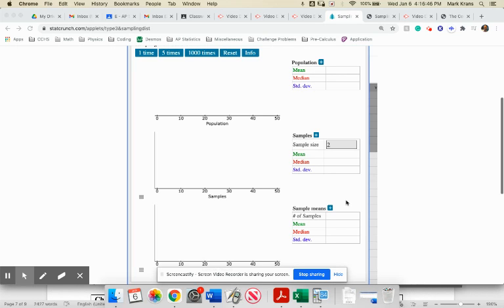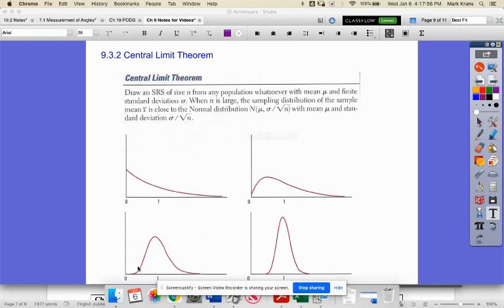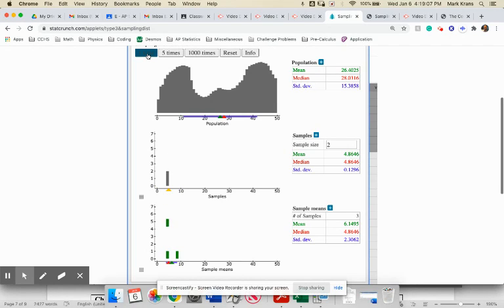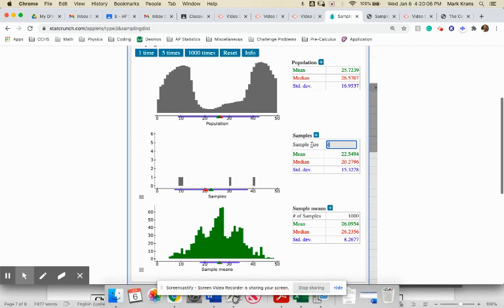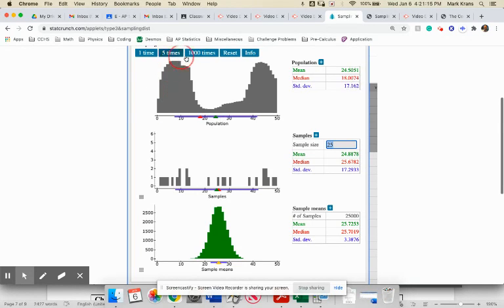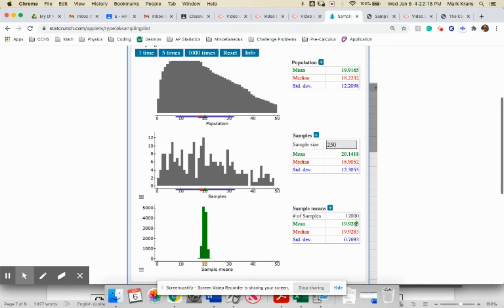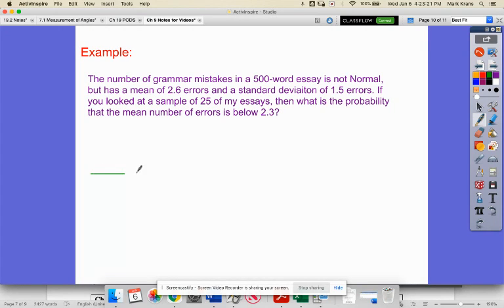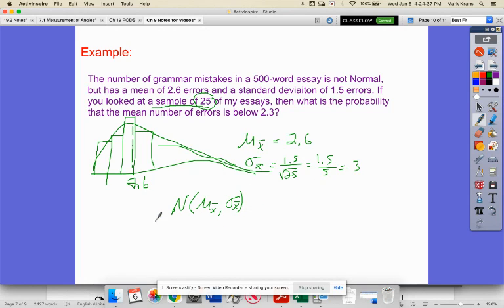9.3.2 Central Limit Theorem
What is the Central Limit Theorem?